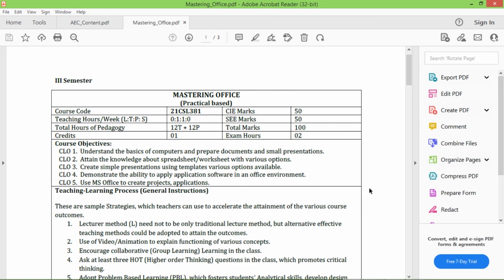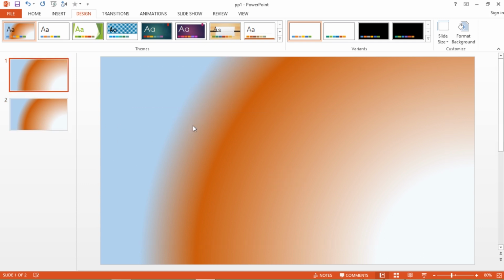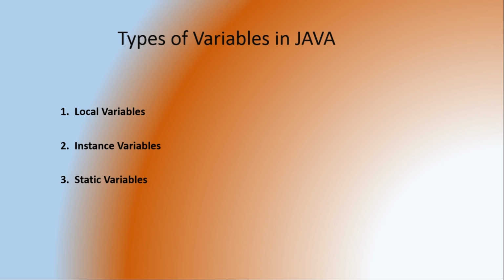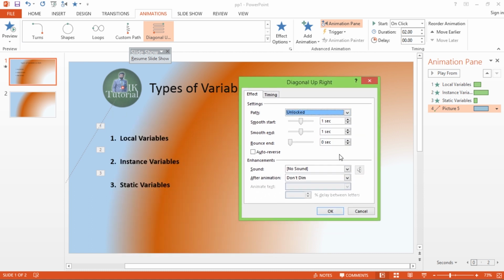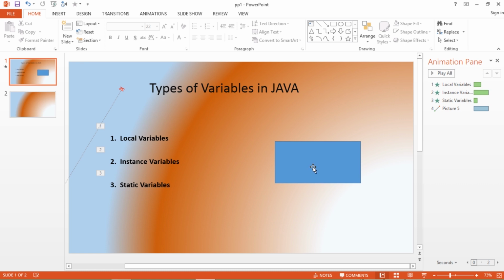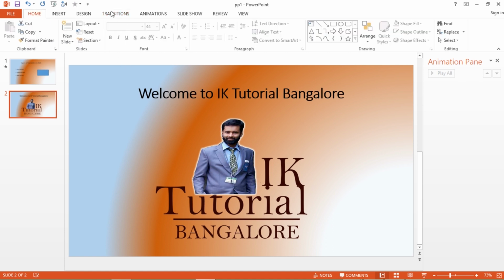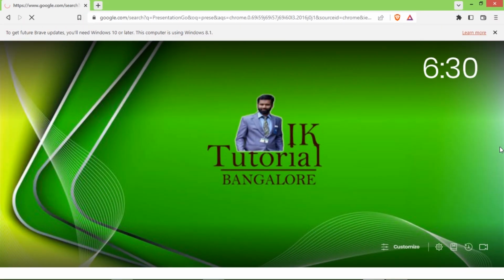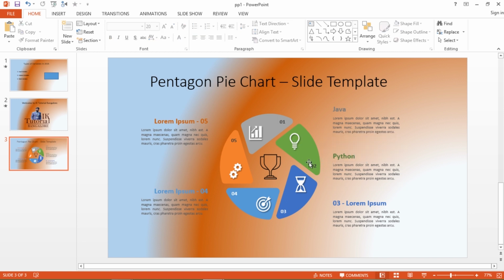How to Add Animation and Transition effects in PowerPoint | Adding video and audio effects in ppt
Ability Enhancement Course
Mastering Office
How to Add Animation and Transition effects in PowerPoint
Adding video and audio effects in PowerPoint
How to save a presentation as a web page

Describe the process of adding and modifying video and audio effects, how to add animation
and transactional effect, and provide an example of how to save a presentation as a web page.